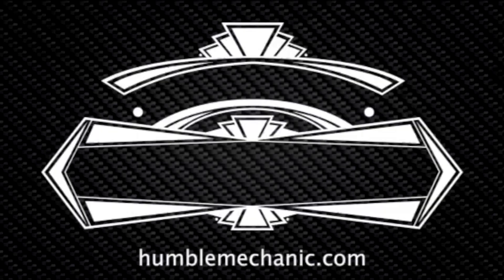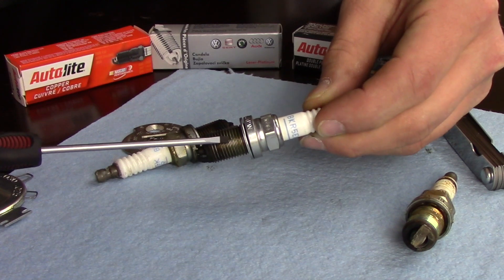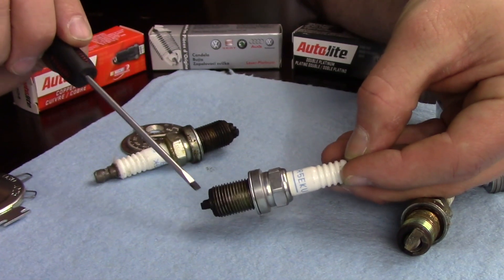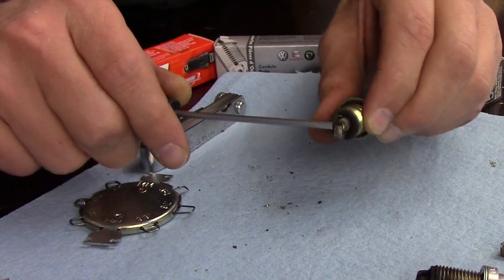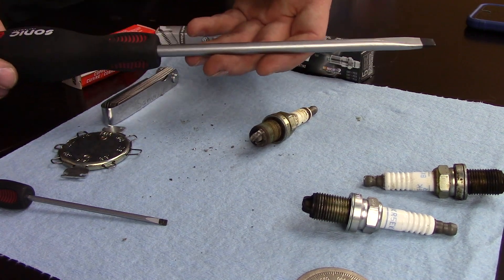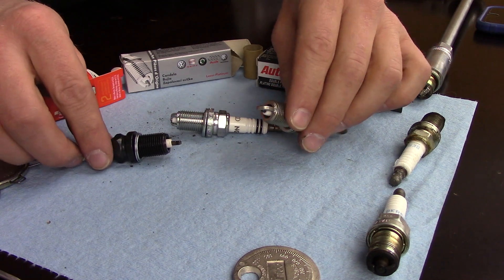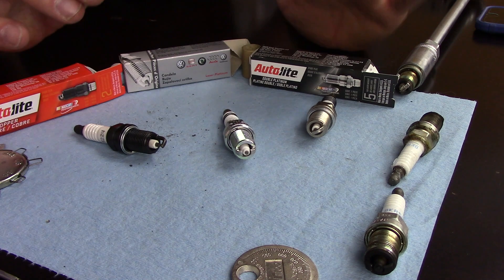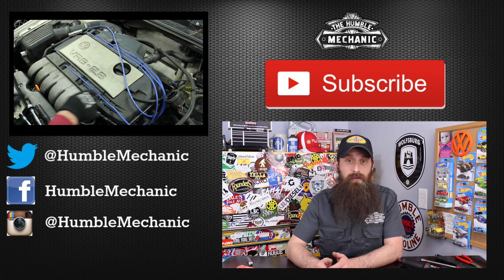What You Need To Know About Spark Plugs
What is a Spark plug? How to pick the right spark plug for your engine, What is spark plug gap and how to gap a spark plug What is spark plug heat range? what is the best spark plug? Spark plugs are on of those automotive terms that almost everyone has heard of. But do you REALLY know the ins and outs of what a spark plug is, how it works? Today we cover everything you need to know about spark plugs!

Join me today as we discuss:
~What are the parts of a spark plug?
~What does a spark plug do?
~What happens after a spark plug "sparks"
~How to determine spark plug size
~What is the reach of a spark plug?
~Determining heat range of a spark plug
~What happens when a Spark plug is too hot or cold
~Spark plug gap tools
~How to gap a spark plug
~Removing coils and plugs

Recommended Tools
Jack Stands ~
Floor Jack ~